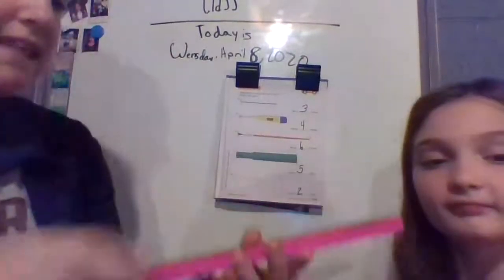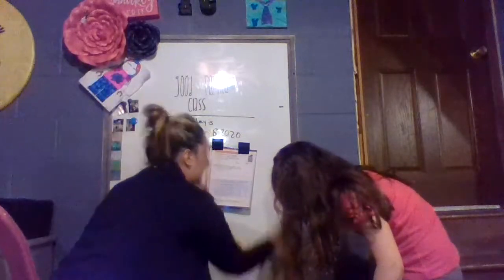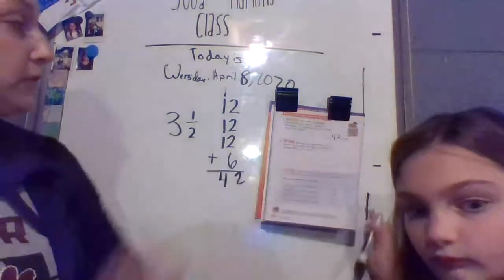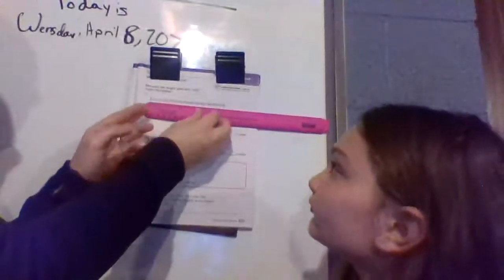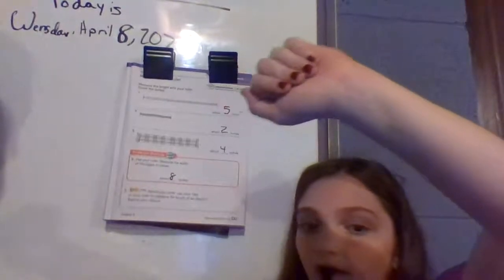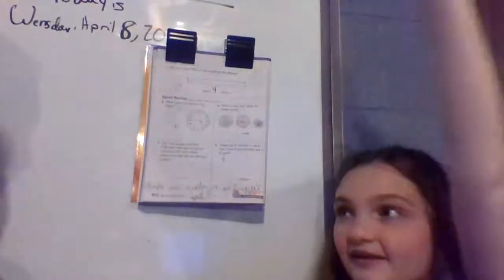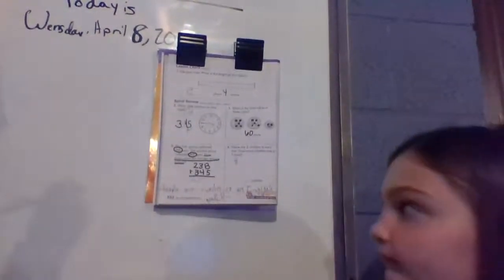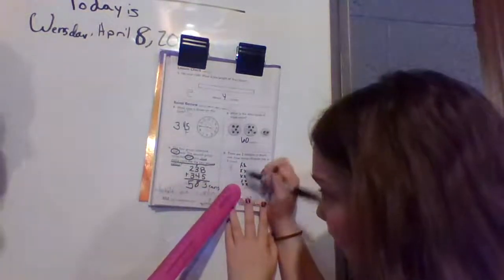Math Lesson 8.2 pages 549-550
Math Lesson 8.2 pages 549-550. complete along with me!